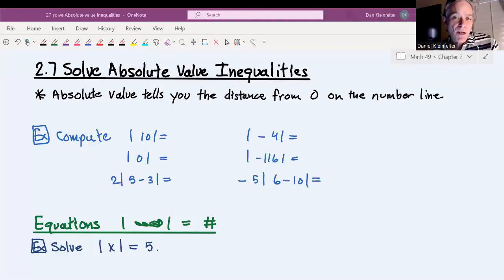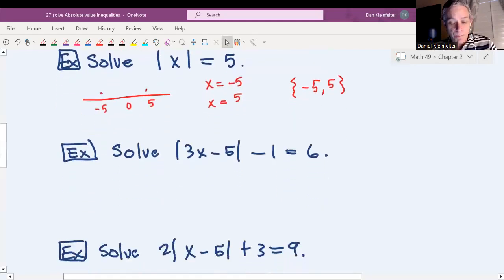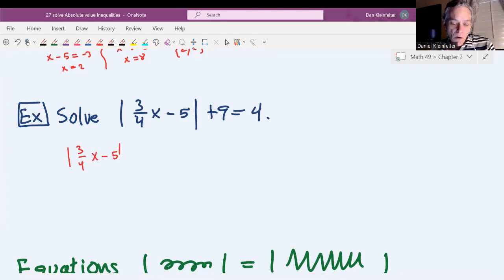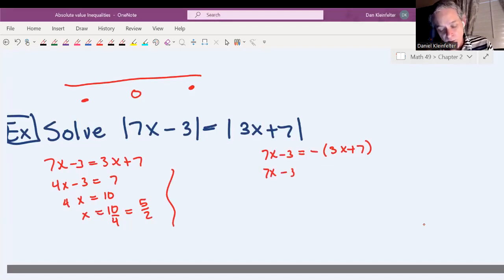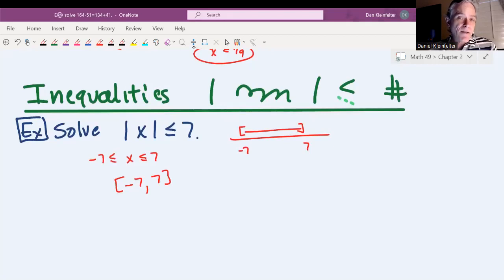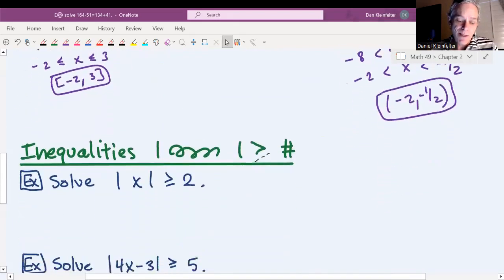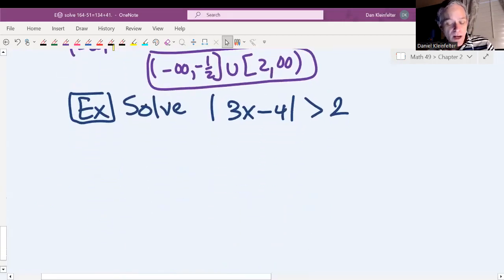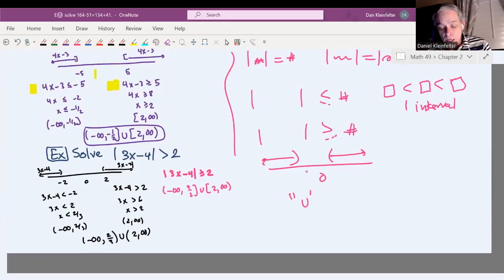M49 2.7 Absolute Value Equations and Inequalities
Review of absolute value. How to solve absolute value equations and inequalites.